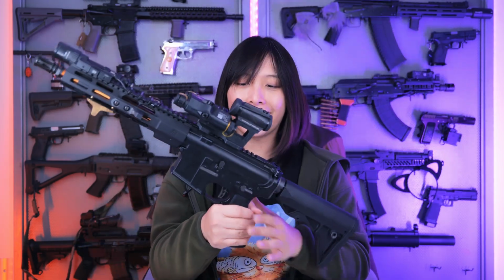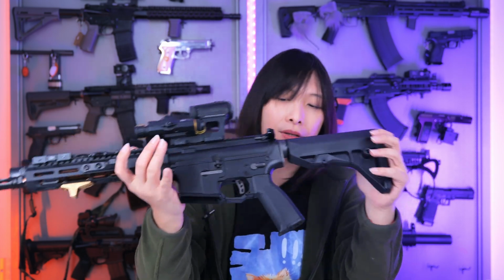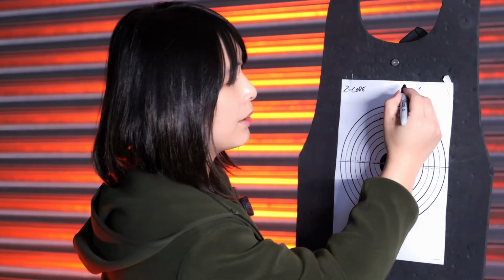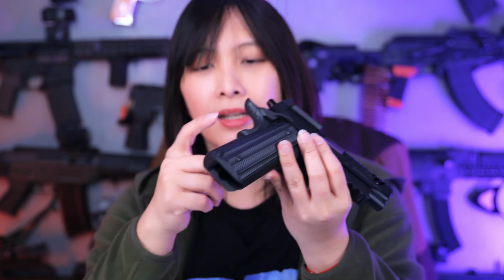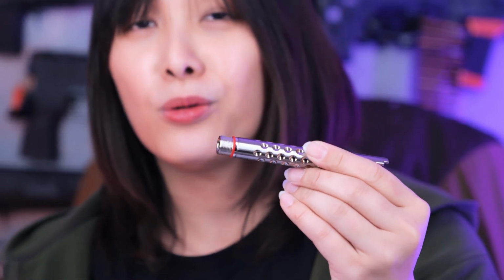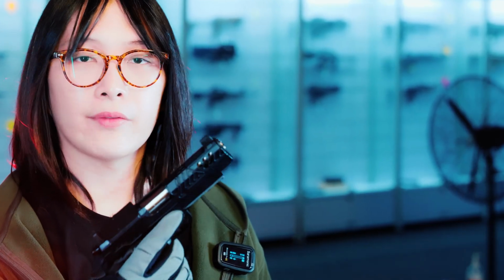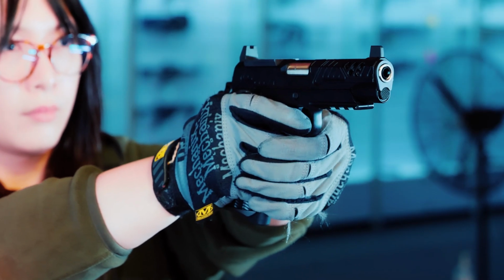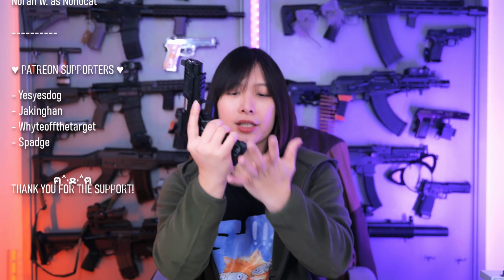PTS ZEV Core Elite 10.5" AEG & PTS ZEV x Ed Brown 1911 GBB Overview [Nonocat Airsoft]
In the previous years, PTS have been producing licensed products from MegaArms and shortly after MegaArms were sold to ZEV, the design language was adopted by ZEV and PTS followed through with providing us with ZEV licensed AEGs and even GBB pistols!

Here, we are spoilt with some really sexy designs on the PTS ZEV Core Elite 10.5" AEG and PTS ZEV x Ed Brown 1911 GBB! On a short related note, the PTS ZEV x Ed Brown 1911, has to be one of my favourite 1911 airsoft replica to date, and I'd dare say it is one of the best performing Airsoft 1911 (if not the best) in the current 2024 market. Check out the video for yourself of course!

Timestamps:
Cinematic Intro - 00:00
Action Intro - 00:53
Introduction - 01:54
PTS ZEV Core Elite SBR AEG - 02:20
Externals Overview - 02:40
ZEV SSR Trigger - 03:28
Trigger Pull - 03:50
PTS EP Furniture - 04:00
Internals Overview - 04:38
Chronograph for FPS/RPS - 05:04
EPM Magazines - 05:27
AEG Accuracy Test - 05:57
PTS ZEV x Ed Brown 1911 GBB - 07:07
Externals Overview - 07:30
RMR mount with Raised Sights - 08:03
Lower Externals Overview - 08:43
TM 1911 Mag Compatibility - 09:31
V10 15mm Cylinder, Kicks and Cycle - 09:56
Barrel Assembly and Hop - 10:26
1911 Accuracy Test - 11:12
Steel Hammer Set - 12:27
Incredible Gas Efficiency - 13:02
Gas Efficiency Test - 13:48
Conclusion - 15:53
Credits and Bloopers - 16:20

PTS ZEV Core Elite 10.5" AEG
PTS ZEV x Ed Brown 1911 GBB
PTS Unity Fast Riser 2.0

You can also find us on these social media platforms!